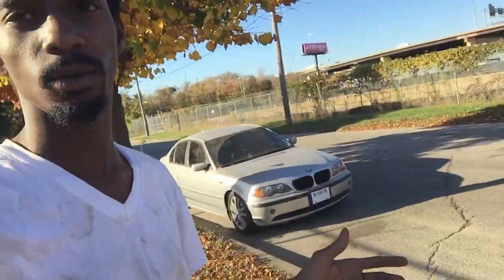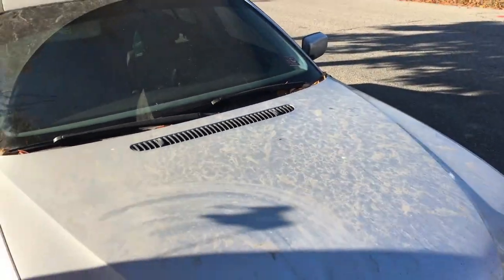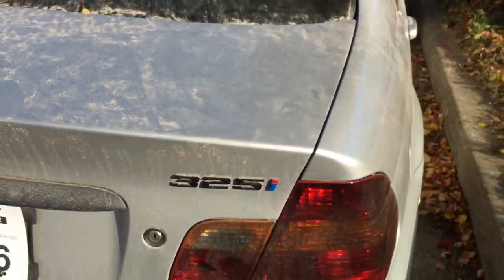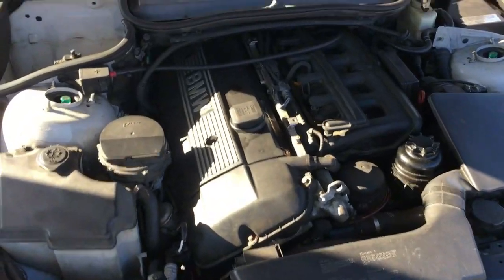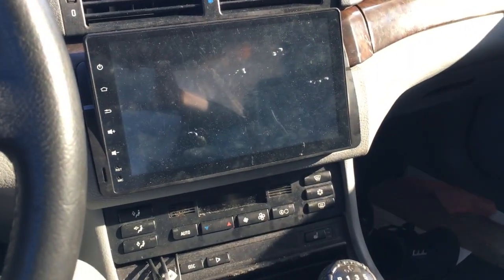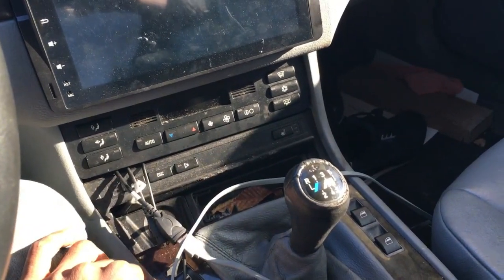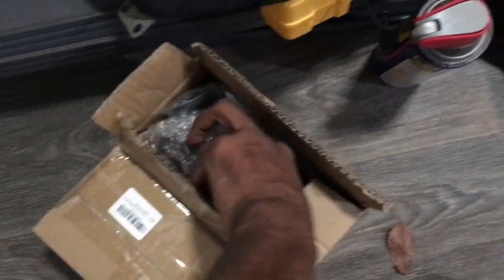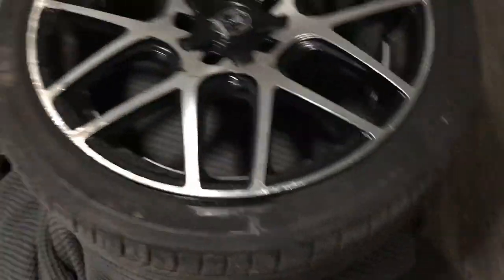Careless truck driver TOTALS my e34 bmw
Sc: Eb.Kayo
Car channel : buildin’ BMWs
Gaming channel: SpeedwayGaming
Welding channel : CK Fab